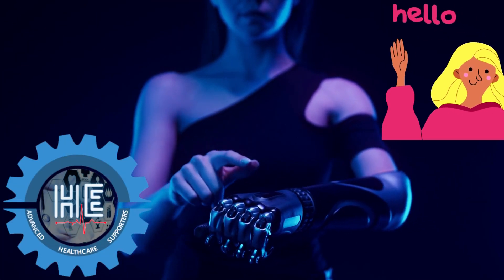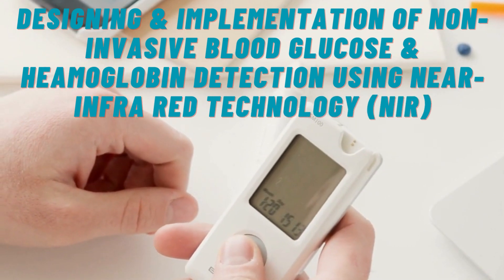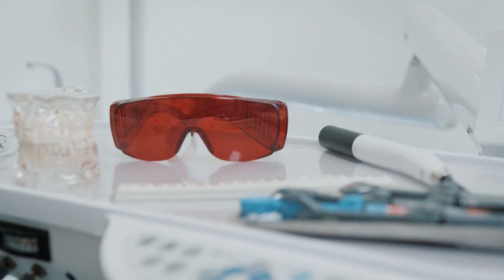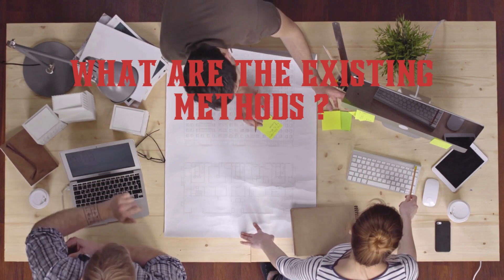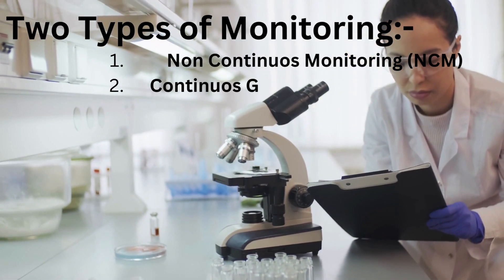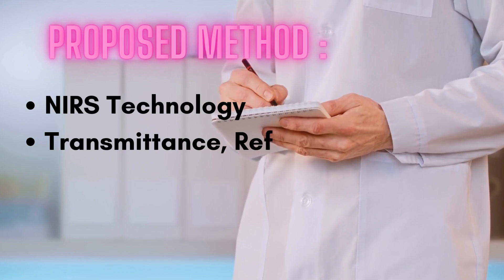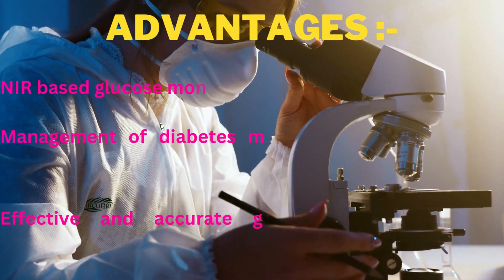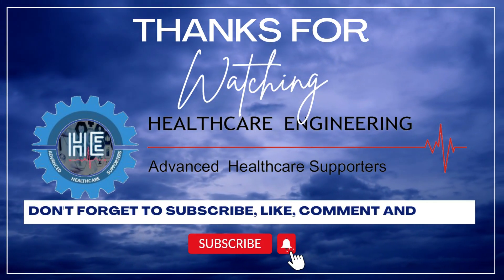Project idea for BME Students - Designing & Implementation of Noninvasive Blood Glucose & Hemoglobin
In this video, Healthcare Engineering YouTube Channel releases another project idea for biomedical engineering students. Today's topic is Project Idea for BME Students - Designing & Implementation of Noninvasive Blood Glucose & Hemoglobin

Designing & Implementation of Non-Invasive Blood Glucose & Hemoglobin Detection Using Near-Infrared Red Technology

If you are a BME student and want to do this concept for your project OR have another idea for your project OR need support and consultation for your projects, please feel free to contact us. Our technical team is really happy to assist you with your entire project.